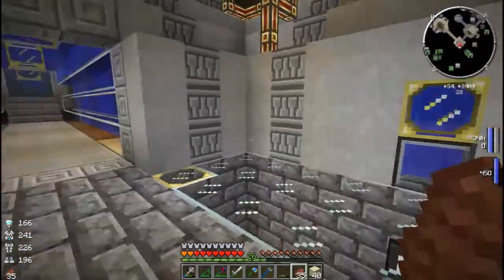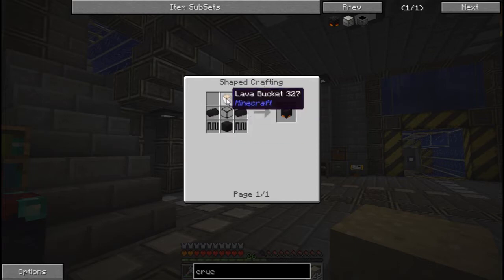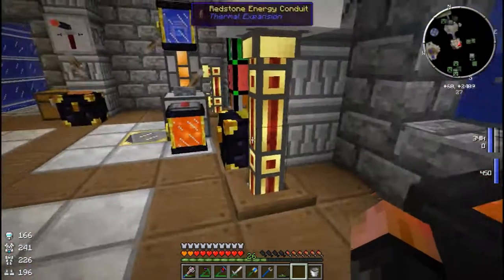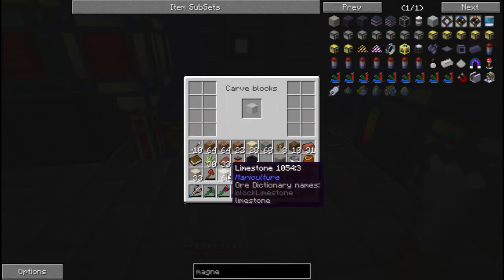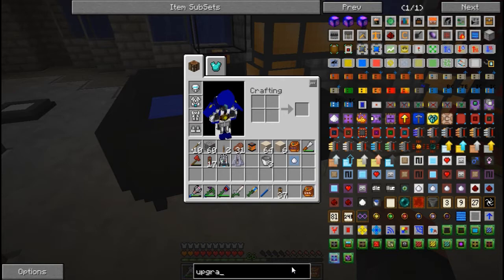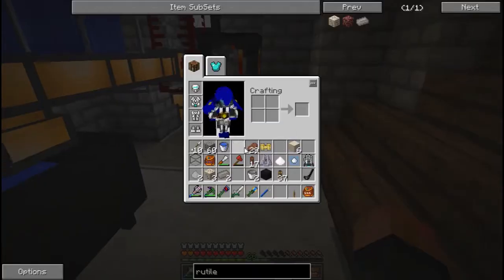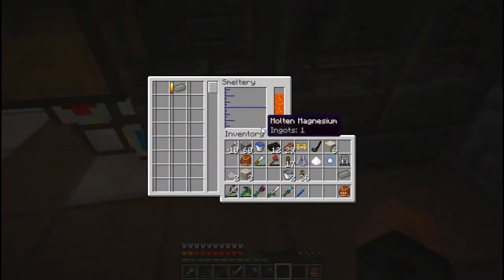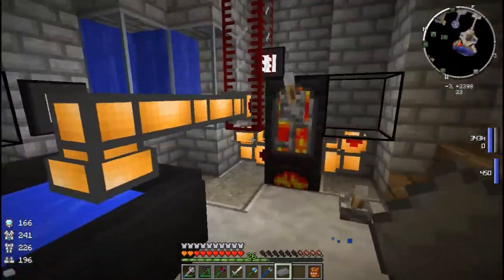Magnesium and Titanium (Minecraft | Survival Sealab #39) [Mariculture Mod]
It's a long and winding path to Titanium in Mariculture, but a crucial resource to progress in the mod.

Minecraft Feed The Beast 1.6.4! Join me on an epic adventure to tool up, tech out, and take on the ocean as I attempt to build my own personal Sealab. Every episode has a bit of adventure, a bit of building and a bit of tech exploration.

Feed the Beast is a group of people that makes modpacks, maps and media. Feed the Beast originally started out as a skyblock challenge map using mods, soon the maps became popular and a more streamlined way of installing them was required, the Feed the Beast launcher was born to allow for simple and quick installation of these mods, modpacks and maps. Today the launcher allows installation of various modpacks, texture packs and maps from many different providers so there is something to fit everyones needs!

Mods Included:
Additional BuildCraft Objects
Advanced Genetics
Agriculture
Applied Energistics
ArmorStatusHUD
AutoUtils
Backpacks
Basic Components
BD Lib
BetterStorage
BiblioCraft
Big Reactors
Biomes O' Plenty
bspkrsCore
Blood Magic
BuildCraft 3
ChickenChunks
Chisel
CodeChickenCore
CoFH Core
CompactSolars
Compact Windmills
ComputerCraft
CraftHeraldry
Damage Indicators
denlib
denPipes
DragonAPI
Dye Trees
Dynamic Liquid Tanks 2
Emasher's Resource
EnderStorage
EnderIO
Engineer's Toolbox
Enhanced Portals 3
EVOC
Expanded Redstone
Extra Utilities
Factorization
Flat Signs
Forestry
ForgeMultipart
GasCraft
Gate Copy
Gendustry
GeoStrata
Hopper Ducts
iChunUtil
IndustrialCraft2 Experimental
InfiniBows
Inventory Tweaks
Iron Chests
JABBA
Logistics Pipes
Magic Bees
Magical Crops
Mariculture
MFFS
Mimicry
MineFactory Reloaded
MineTweaker
MobiusCore
Modular Powersuits
Morpheus
Mystcraft
Natura
NEI Addons
NEI Plugins
Nether Ores
Nuclear Control
Numina
Obsidian Pressure Plates
OpenBlocks
Open Peripheral
Portal Gun (Mod)
PowerCrystalsCore
Project Red
QuarryPlus
Railcraft
Random Things
ReactorCraft
Redstone Arsenal
RemoteIO
Revamp
Roguelike Dungeon Mod
RotaryCraft
Sort Fix
StatusEffectHUD
Steve's Carts
Switches
Sync
Thaumcraft 4
Thaumcraft Mob Aspects
Thaumic Tinkerer
Thaumic Tinkerer KAMI
Thermal Expansion
Tinkers' Construct
Tinkers' Mechworks
Torch Levers
Twilight Forest
Universal Electricity Core
Waila
WRCBE
XACT Advanced Crafting Tables
Xeno's Reliquary